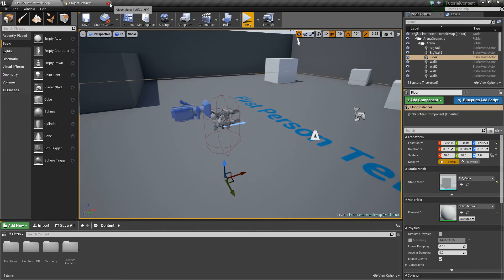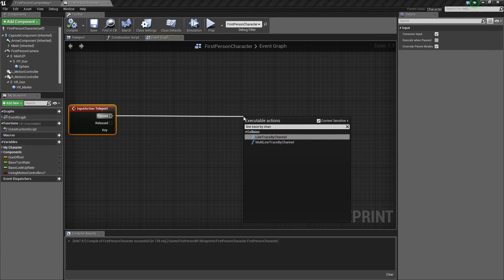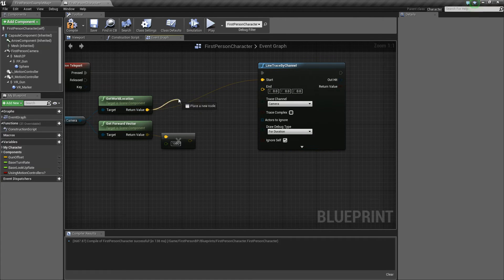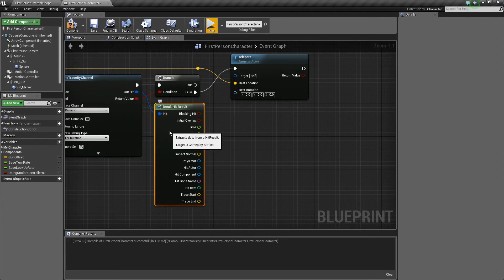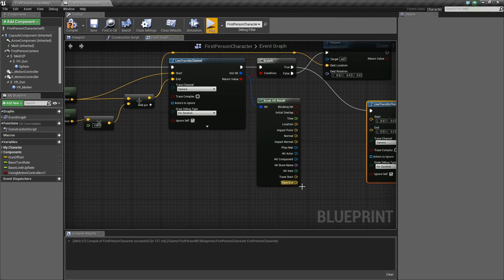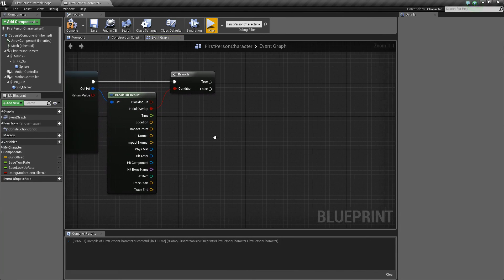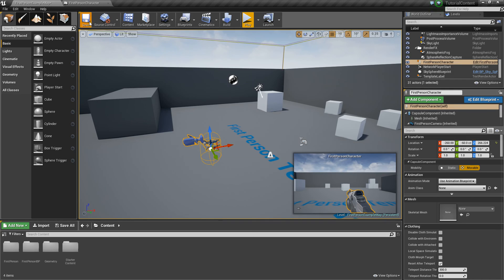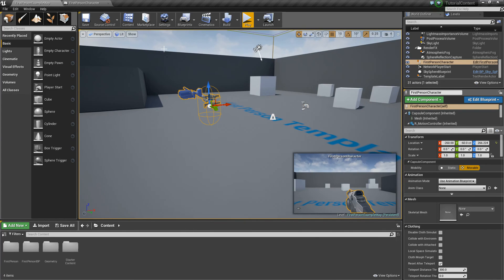Unreal Engine 4 - Teleport Through Walls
In this video I show you a simple way that you can add a teleport ability that allows you to teleport through walls!